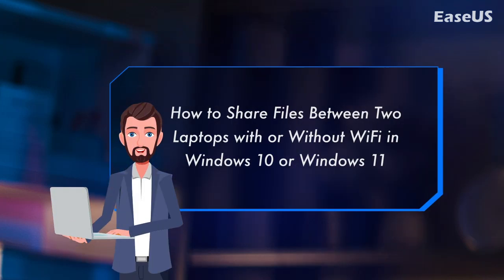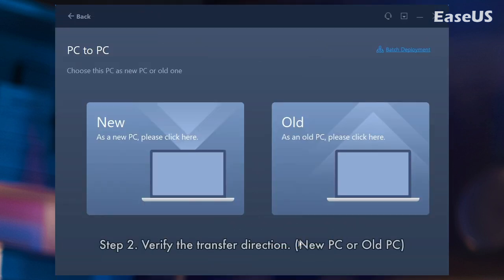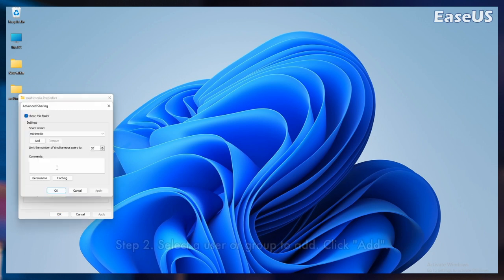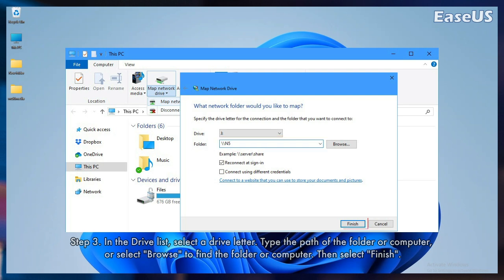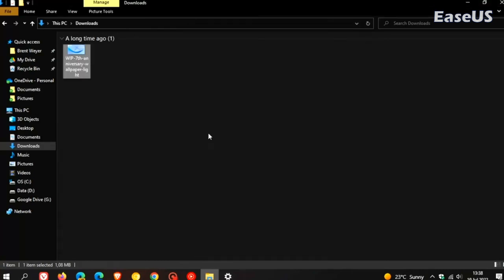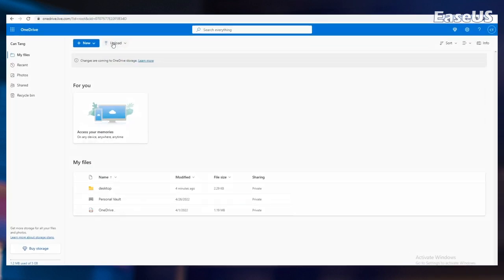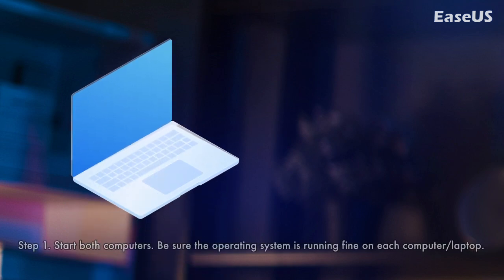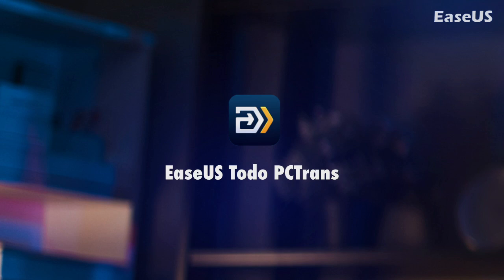So können Sie Dateien von Laptop zu Laptop übertragen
In diesem Video lernen Sie acht effiziente Methoden kennen, mit denen Sie Dateien nahtlos von Laptop zu Laptop übertragen können. Fangen wir an und folgen Sie den acht soliden Methoden, um Dateien zwischen zwei Laptops ohne Datenverlust zu übertragen. EaseUS Todo PCTrans herunterladen

00:00 - Einführung
00:38 - Dateien übertragen: Mit EaseUS Todo PCTrans
02:05 - Dateien übertragen: Einen freigegebenen Ordner verwenden
03:50 - Dateien übertragen: Freigabe in der Nähe
05:10 - Dateien übertragen: Heimnetzgruppe
06:00 - Dateien übertragen: Mit Cloud
06:42 - Dateien übertragen: Mit E-Mail
07:14 - Dateien übertragen: Mit USB-Kabel
08:01 - Dateien übertragen: Mit externer Festplatte